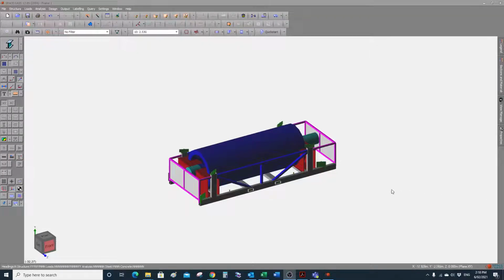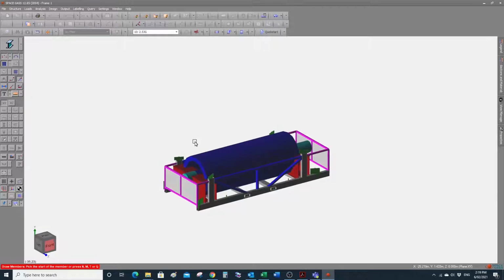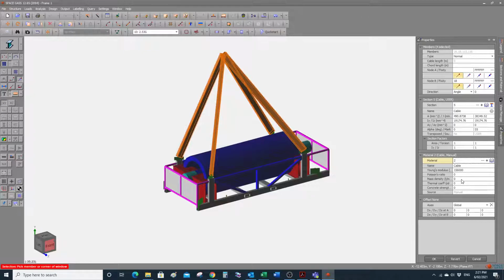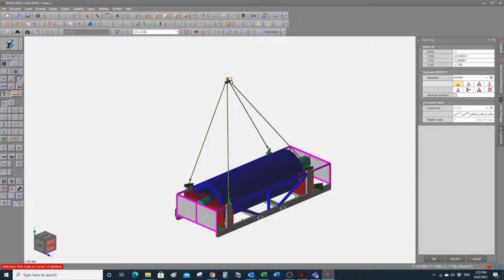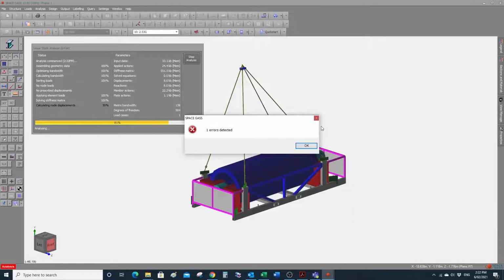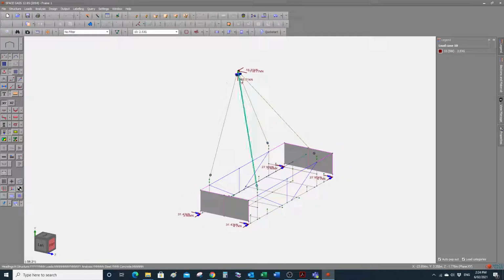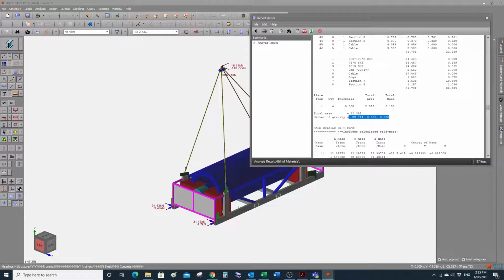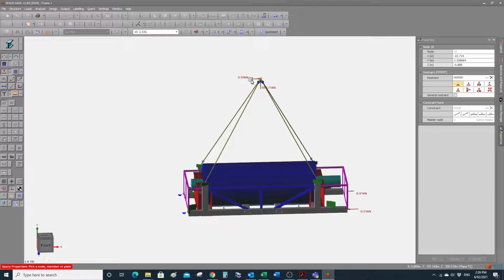Simple lifting analysis - Part 1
Single point lifting analysis using structural analysis software.